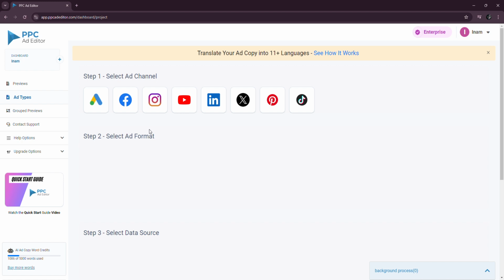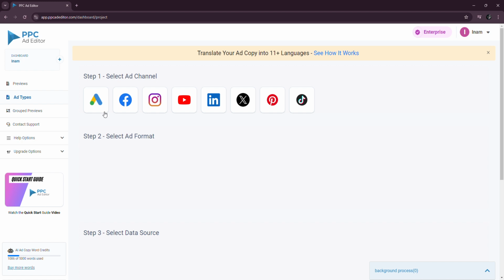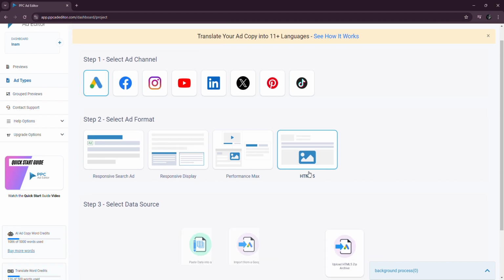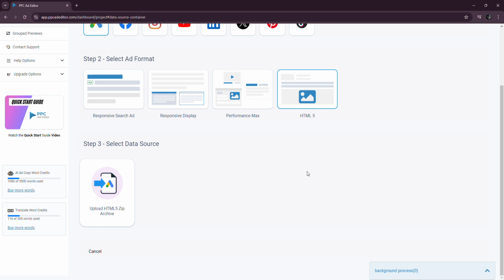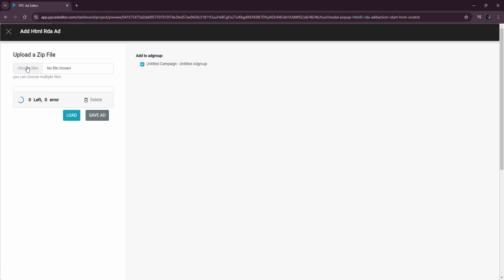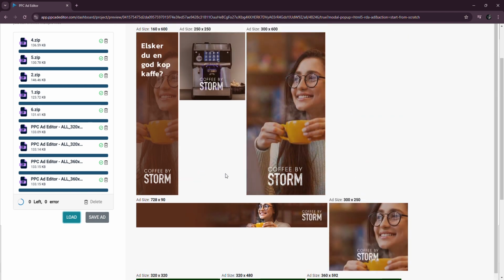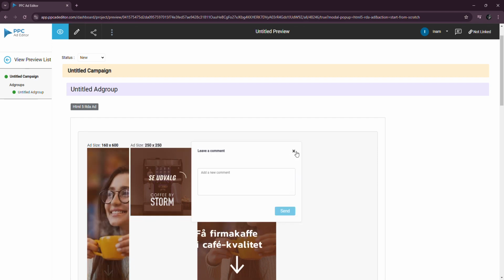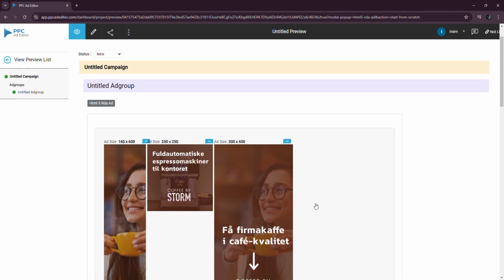Optimize Your Campaigns with HTML5 Ads in PPC Ad Editor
Learn how to create eye-catching HTML5 ads quickly using PPC Ad Editor. This step-by-step tutorial will guide you through the process of designing and optimizing ads for Google, Facebook, and more, helping you boost your ad campaigns effortlessly.